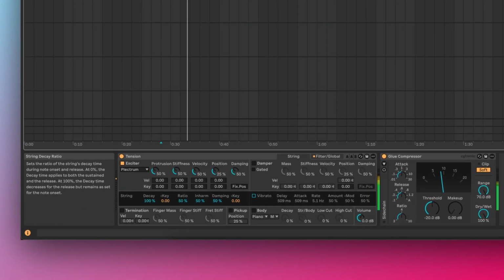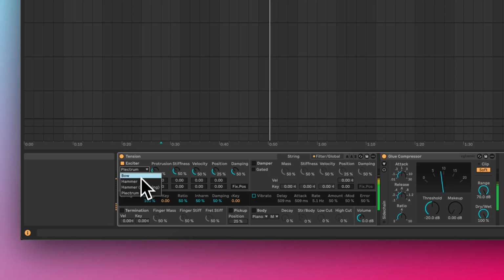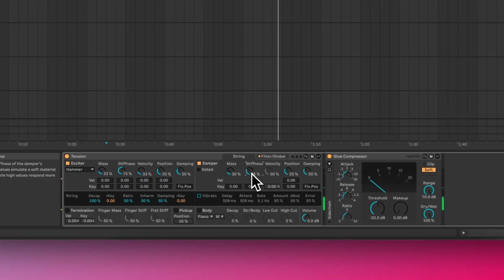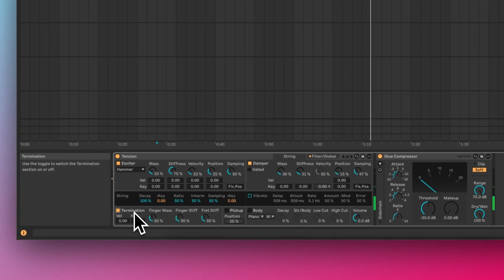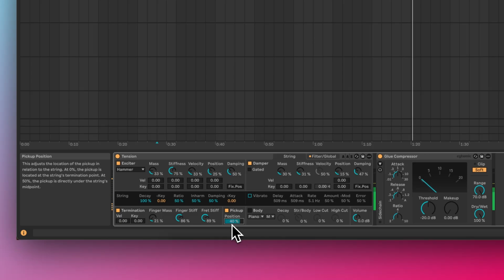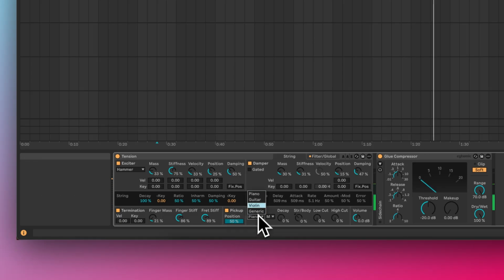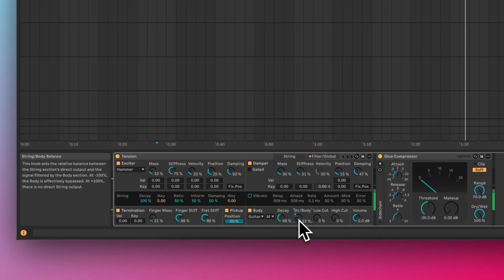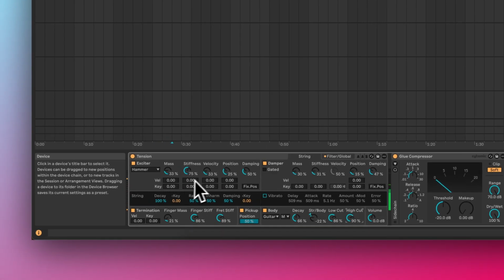Create Guitars from Scratch? Ableton Tension Breaks the Rules of Synthesis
Most synths play back samples or sculpt oscillators. Ableton's Tension? It simulates physics in real time. That means no audio files, no looping tricks, just pure, customizable string synthesis built from math.

From bowing a violin to hammering a piano or plucking a virtual guitar, Tension lets you control every element of the sound. Adjust the exciter, damper, string, pickup, and body to shape everything from realistic strings to completely unheard hybrids.

Want a plucked cello with pickups? A bowed piano? You can build it. Tension is a hidden gem in Live for sound designers and hybrid composers.

Comment "Ableton" below and we'll send you a link to our deep-dive sound design tools guide.